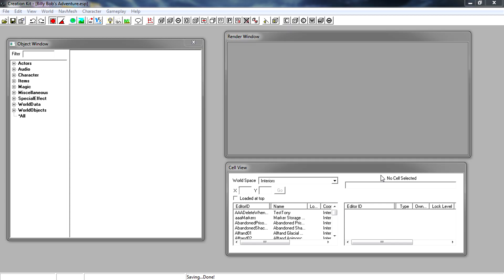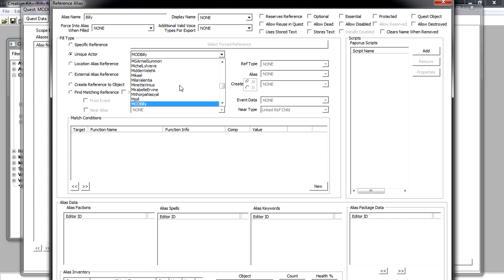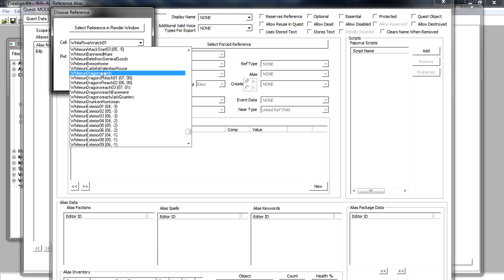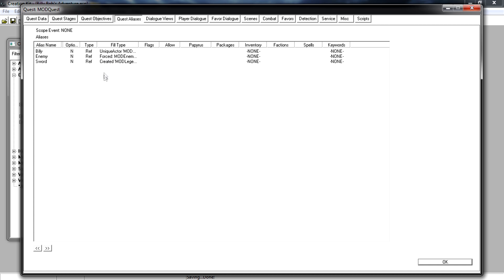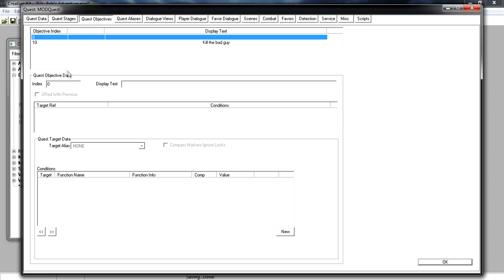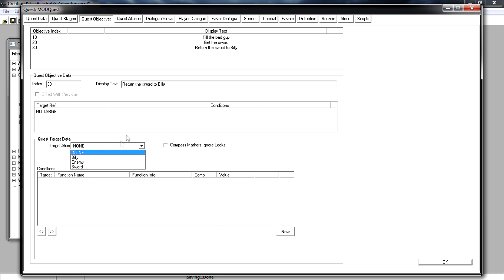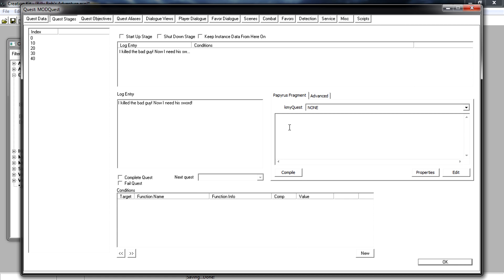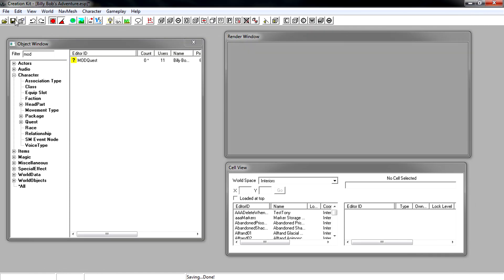Creation Kit Tutorial 6 - Making a Quest (Part 3)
Part three of a tutorial on making your own quest in the creation kit.